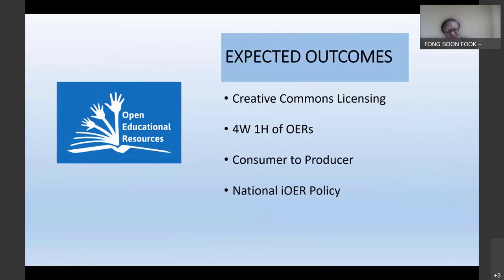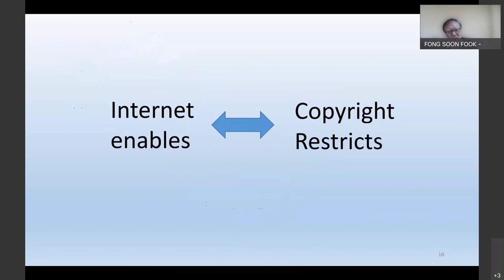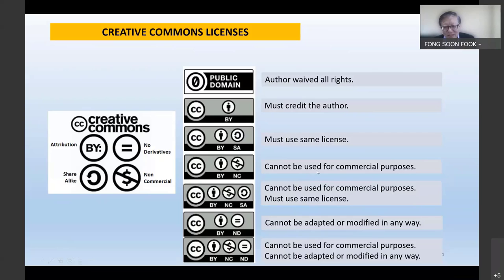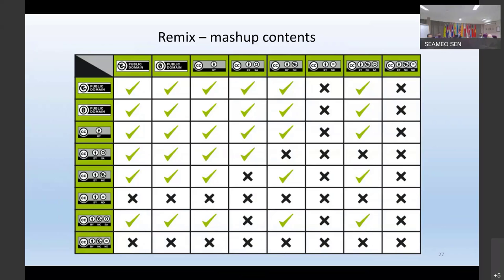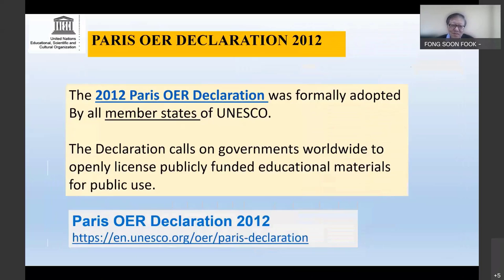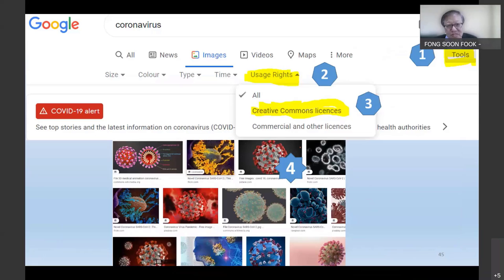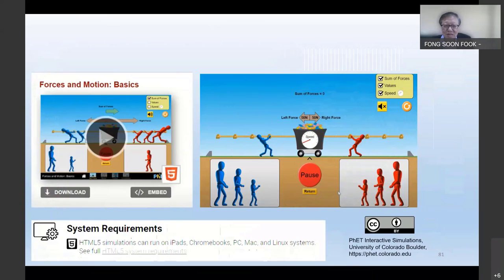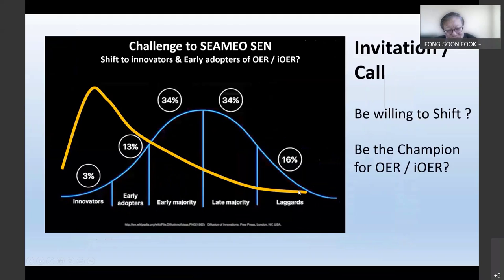INTRODUCING OER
OER WORKSHOP WITH SEAMEO SENS